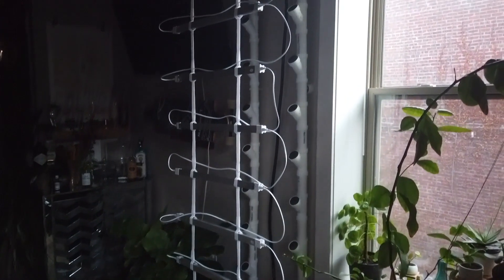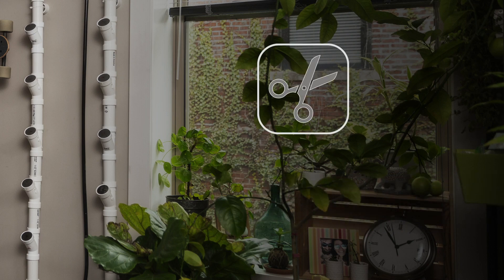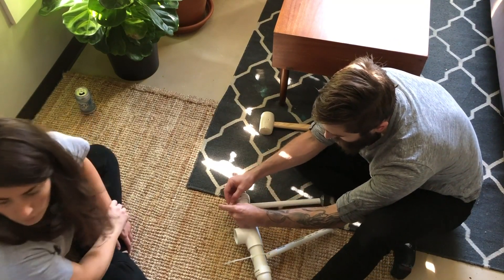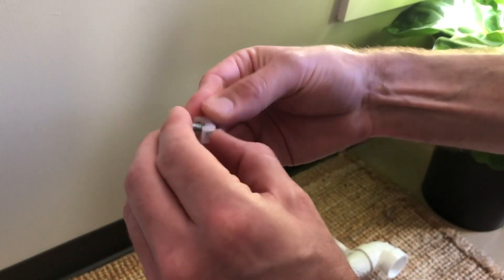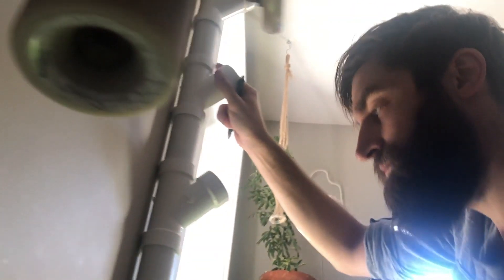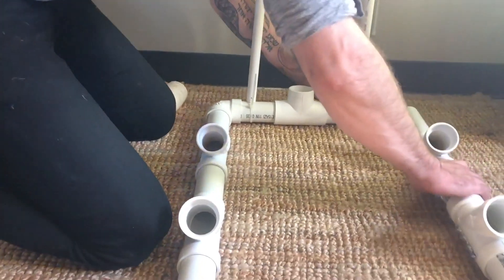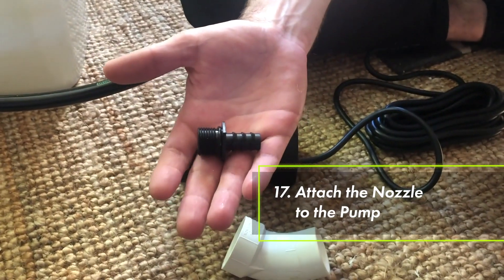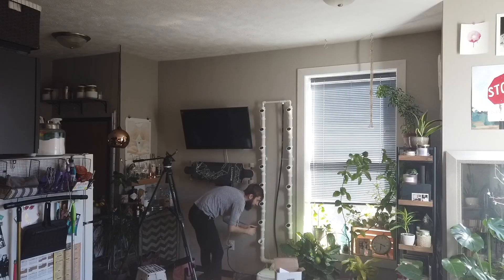How to Build a Home Hydroponic Garden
ISABELL is a home/indoor hydroponic garden that will help you grow fresh vegetables and herbs year-round. It's made for small spaces, is easily customizable, and can grow and change with you.

Here's how to put it together!

We designed ISABELL with a few core concepts in mind:

🌱 Cheapest, Best
You can buy an automated hydroponic system with an integrated app for about $1,200. That’s a little out of reach for us, so we’ve designed ISABELL with proven, widely available, food-grade materials with the goal of providing packages for as little cost as possible.

We offer all-in-one packages of the cheapest, best materials that are easy to maintain—especially in small spaces. To get to this point we’ve lived with everything we're selling, overcoming past failures (and contributions to the compost heap) so you don’t have to.

🌱 Flexible Design
At our core, we’re DIYers who want everything to fit perfectly into our apartments. Although all of our packages work out of the box, they are designed to be easily modified to fit your unique needs (and to make it look attractive in your space).

🌱 Open to the future
The commercial hydroponic industry is booming—as they innovate, hydroponic technology available to general consumers is getting cheaper and better all of the time. ISABELL's modular design means you can easily update any part at any time.